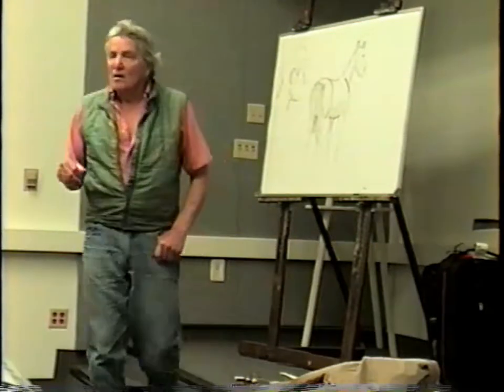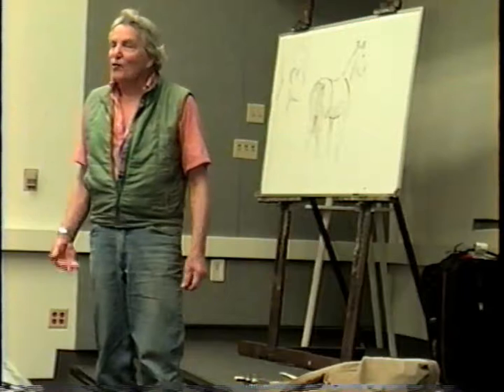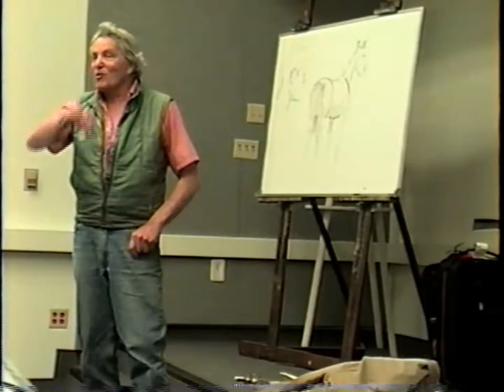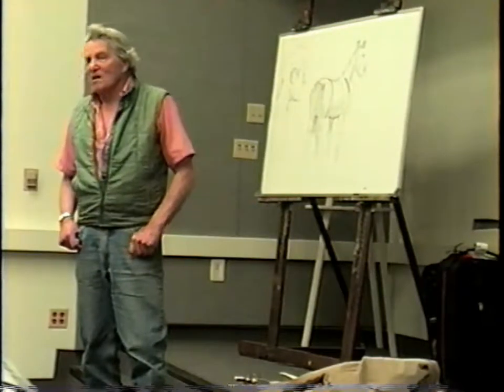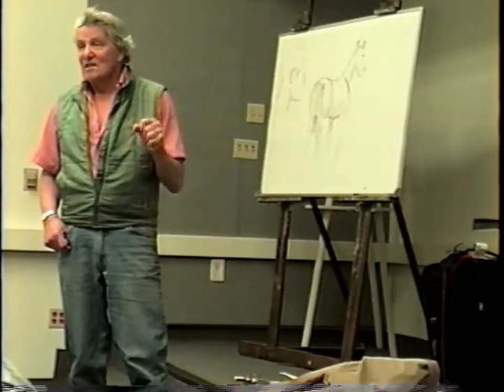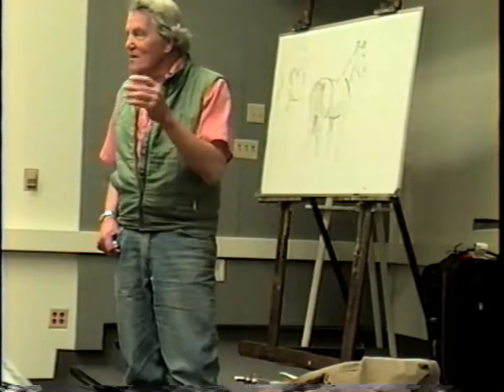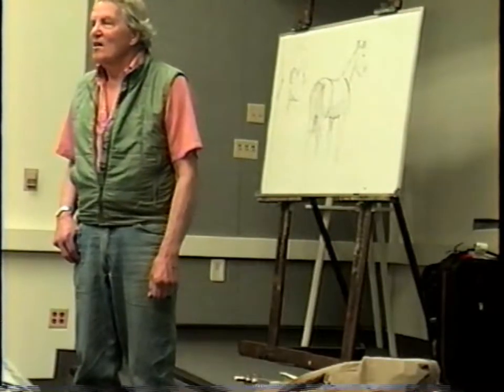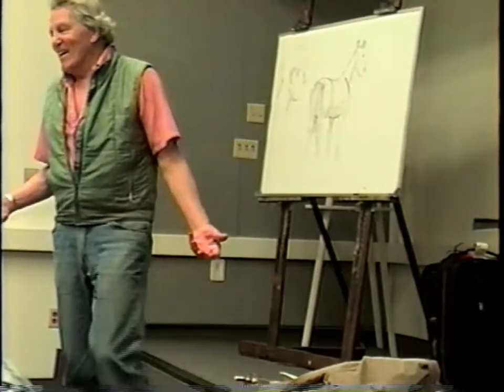Sam Savitt Drawing Horses Lecture Part 3 of 7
Sam Savitt suggests that if you start a painting with black and white, then use a dark tone instead of black. He always admired Alfred Munnings' work. And he suggests in your art that you "Experiment and try different things."

I recorded this during a workshop he taught at the Appleton Museum of Art in Ocala, Florida, in 1998. So please excuse the rough quality of the video and my "back then” camera skills. It was originally recorded on VHS-C (top-of-the-line back then for off-the-shelf).

Remembering Sam Savitt by Equestrian Living magazine.

The official Sam Savitt website is maintained by his children, Roger and Vicki Savitt.